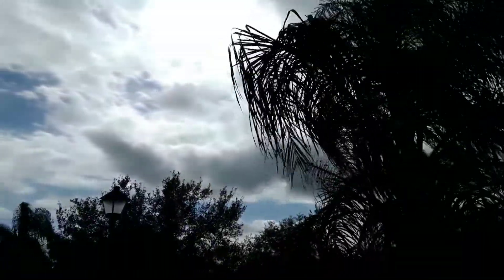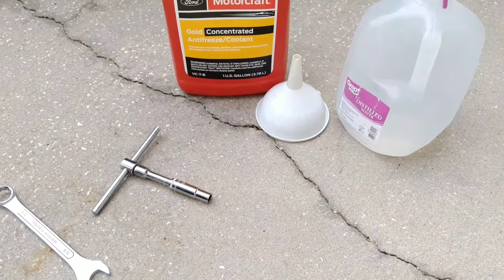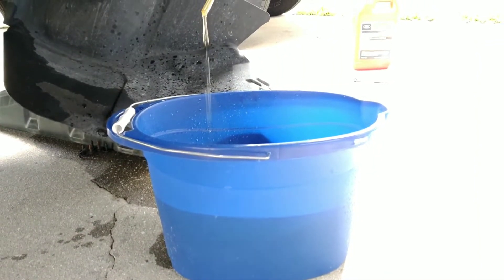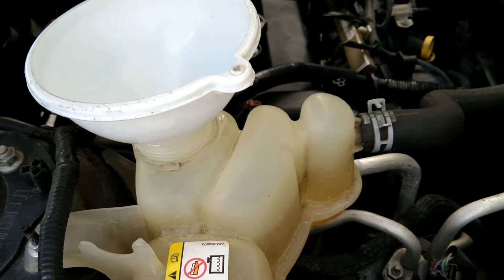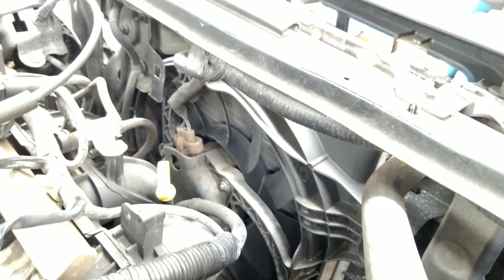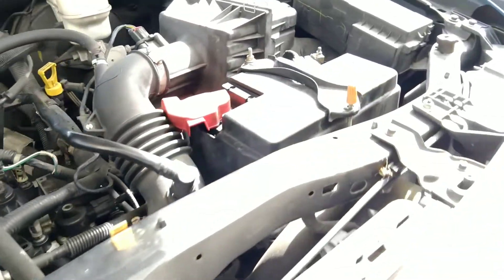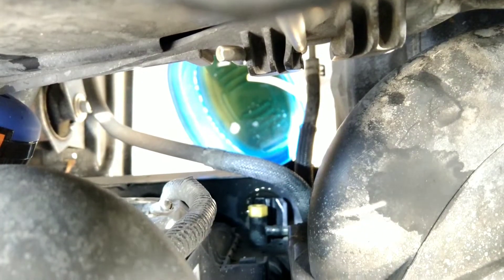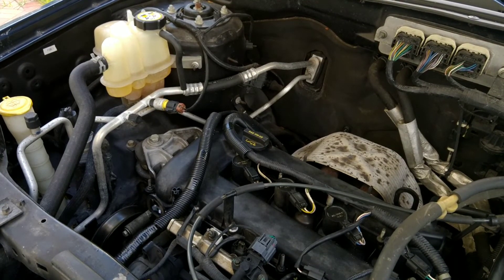Ford escape coolant replacement - complete video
2008 ford escape high mileage coolant replacement safe way without damaging radiator or engine. Coolant chemical flush discussion. This video is for entertainment. I am not a mechanic. I strongly recommend that you get all repair and maintenance done regularly at your local Ford dealer.